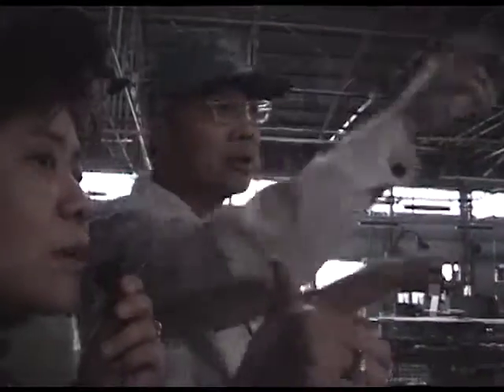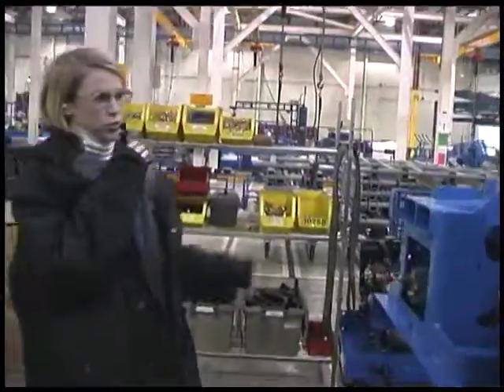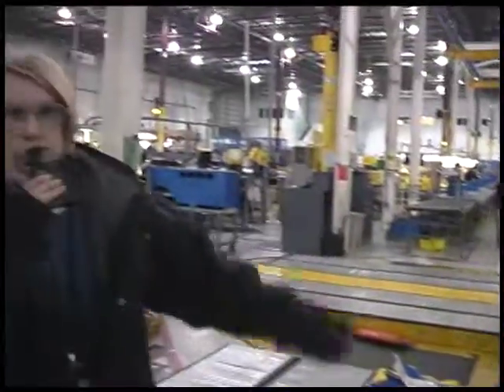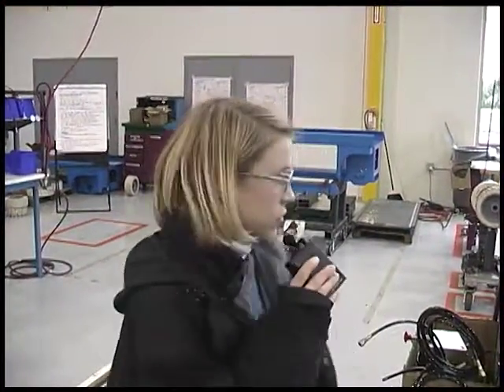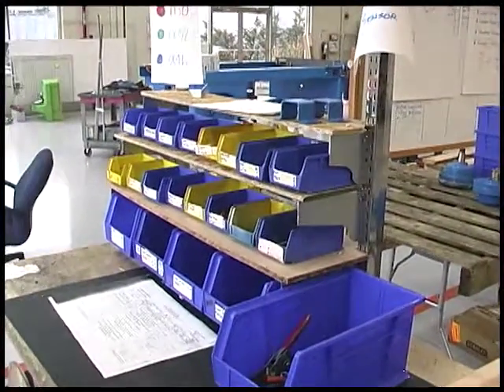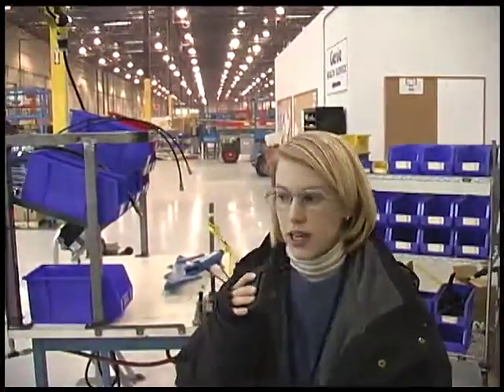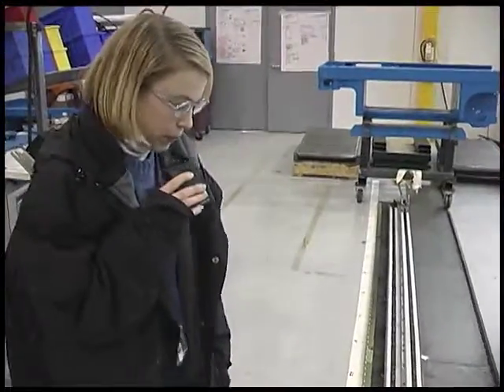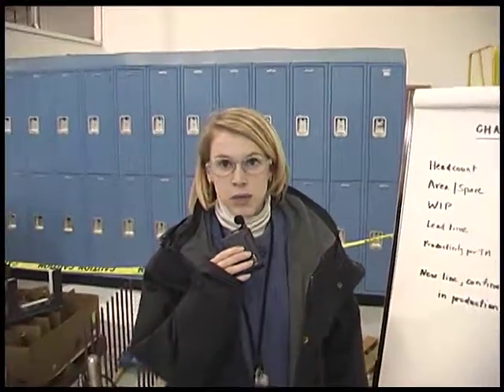John Black and Associates - Genie - Moving Line Assembly